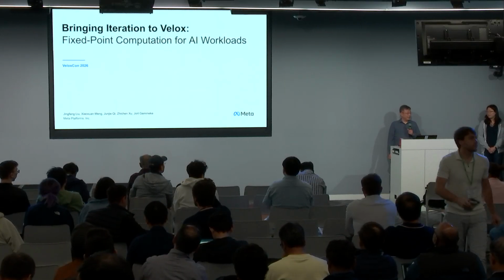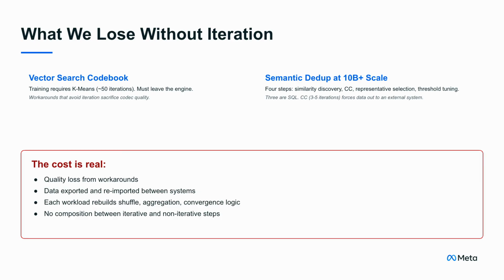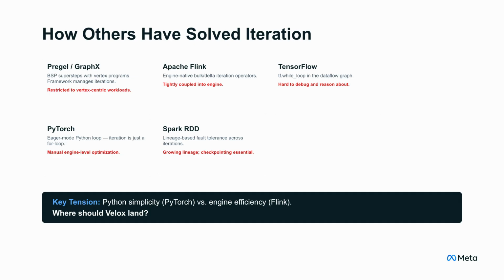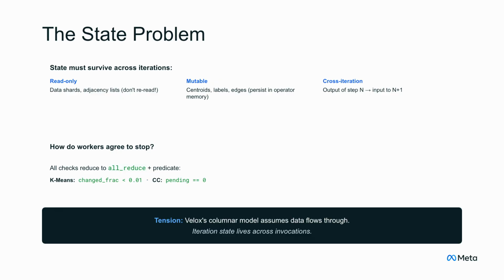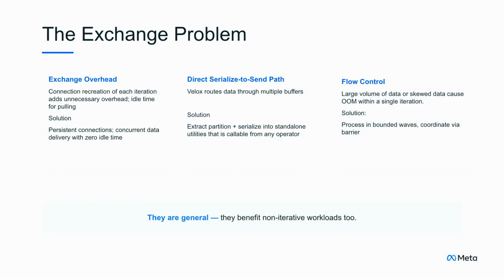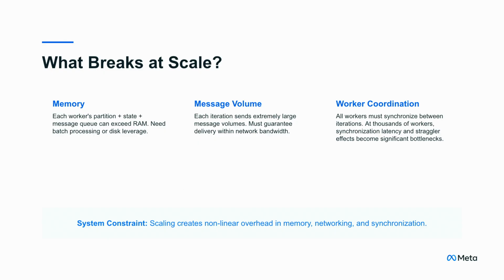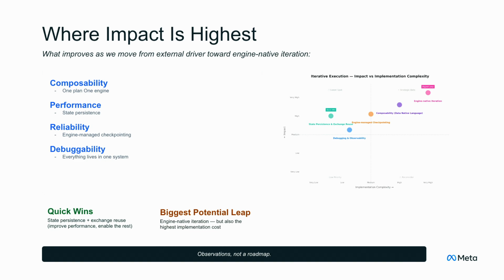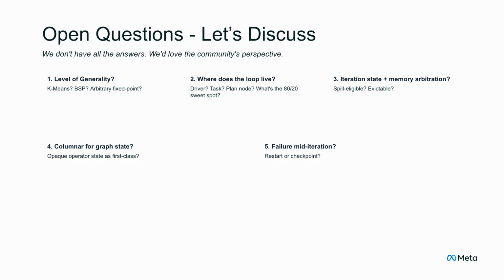Bringing Iteration to Velox Fixed Point Computation for AI Workloads, Meta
A growing class of AI workloads—clustering, graph algorithms, and agentic AI pipelines—share a common requirement: the ability to repeat a computation until convergence. K-means iterates until centroids stabilize. Connected components and label propagation iterate until labels stop changing. Agentic workflows iterate through retrieve–reason–refine cycles. Today, these workloads must leave the compute engine for external systems because Velox has no iteration primitive.

We explore what it would take to bring iteration into Velox as a first-class capability. The opportunity is significant: Velox already has the right operators for each individual step—vector search for retrieval, aggregation for reduction, exchange for communication between workers. The missing piece is a way to feed output back as input and repeat.
We examine how established distributed computation models—including the patterns behind systems like Spark GraphX and Pregel-style graph engines—map onto Velox’s existing architecture. Velox’s exchange and partitioning infrastructure, for example, provides functionality analogous to the message-passing phase in graph computation frameworks.

The question is whether Velox can serve as a general compute substrate for these workloads, rather than requiring purpose-built engines for each one.
We discuss the key challenges—distributed coordination across iterations, memory management for iteration state, and the tension between Velox’s columnar model and graph-structured data—and outline design directions that stay within Velox’s existing architectural patterns. We also explore how iteration composes with Velox’s GPU acceleration layer, since iteration bodies that are standard plan trees could potentially benefit from hardware offload with no special-casing.

Practical impact: workloads that today require purpose-built external systems could run entirely inside the engine, composing with existing operators and benefiting from Velox’s distributed execution and hardware acceleration.